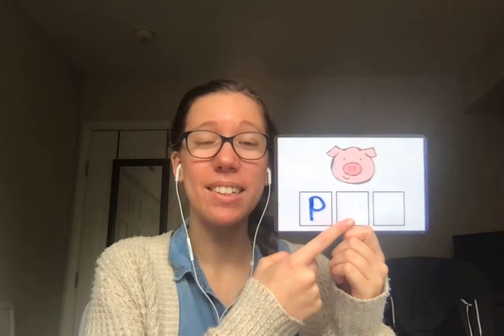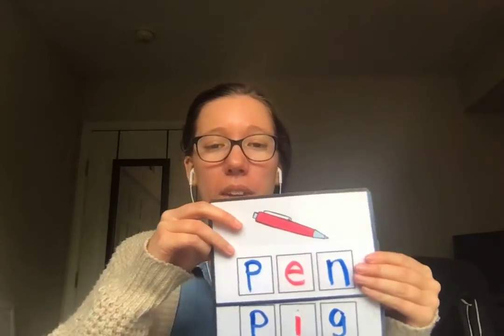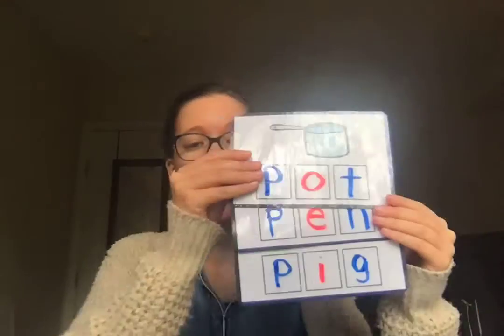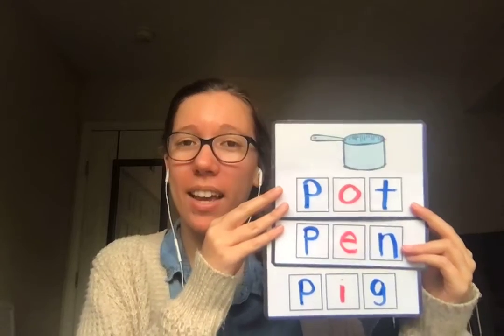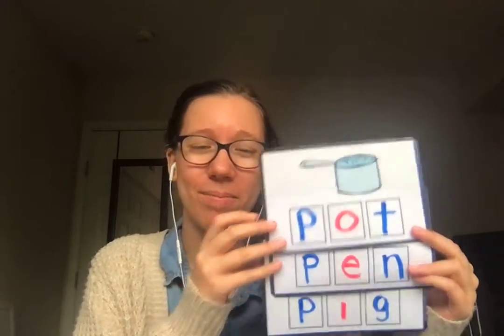CVC Blending and Short Vowel Practice